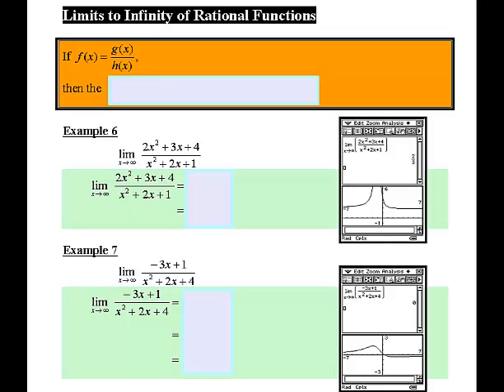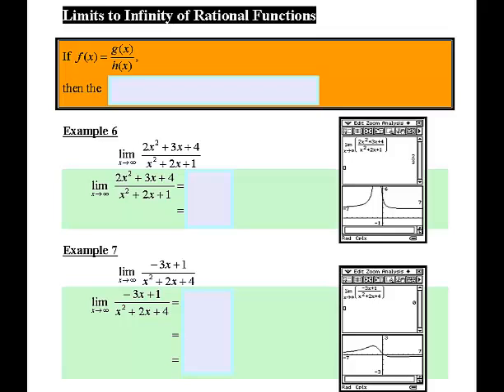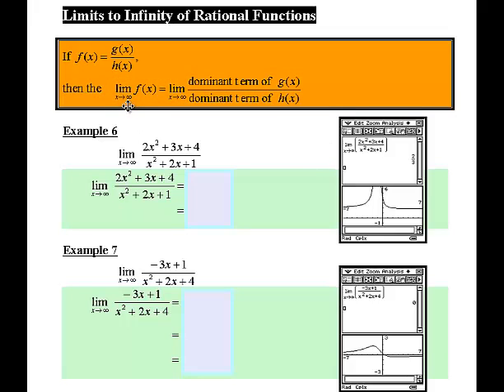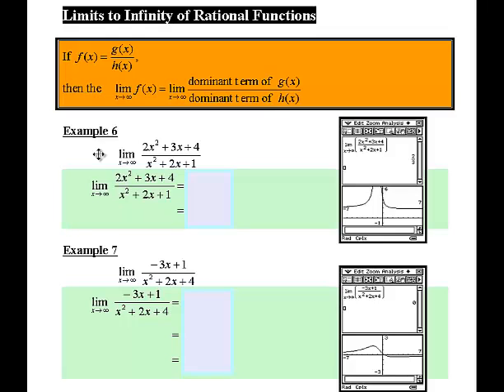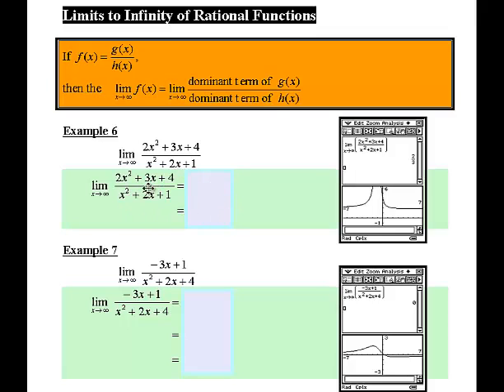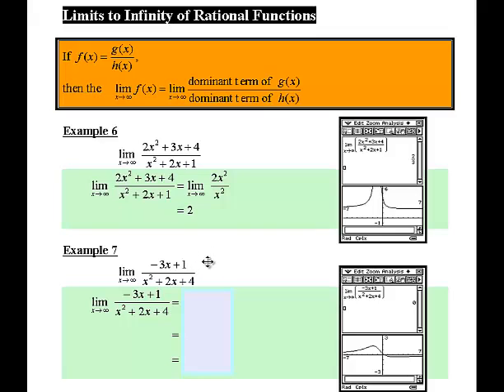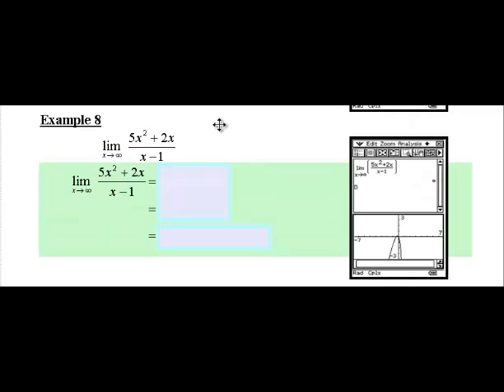test 6 page 40